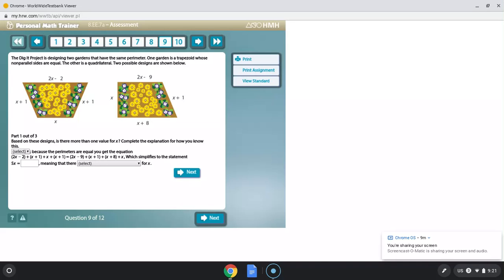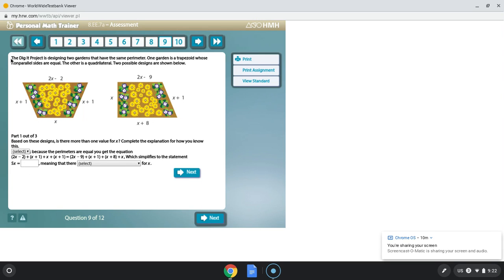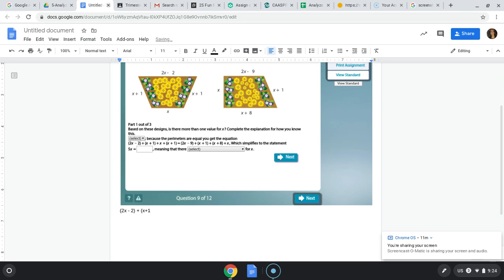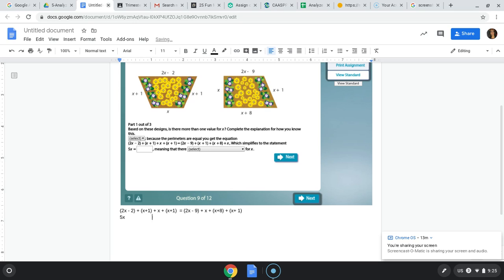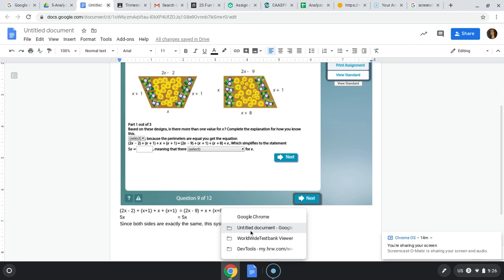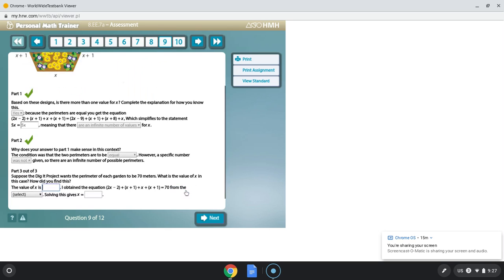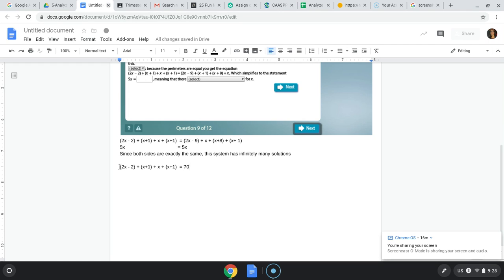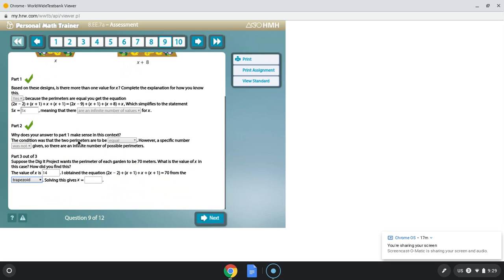8.EE,.7a #9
Solving a real world situation using an equation with variables on both sides